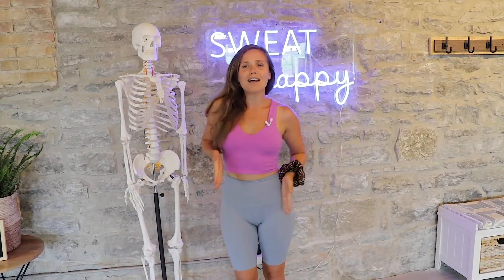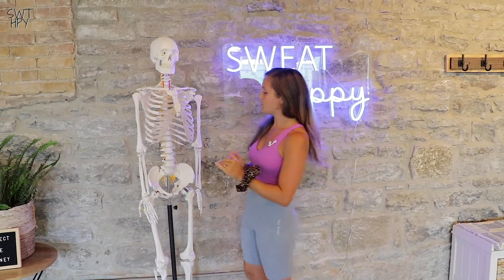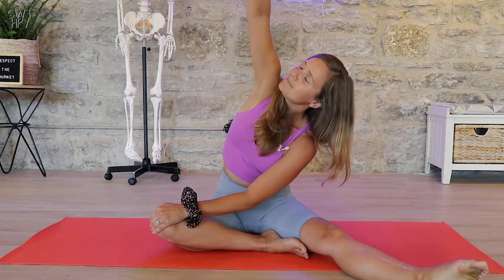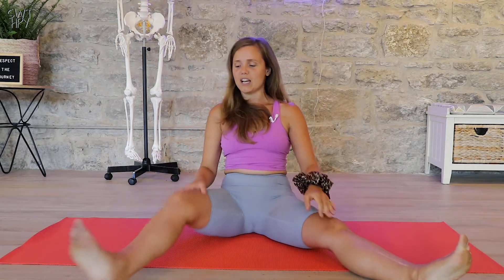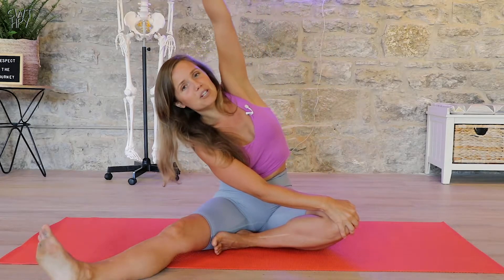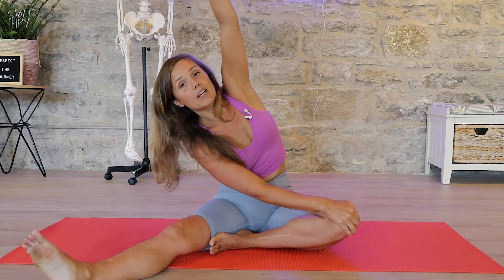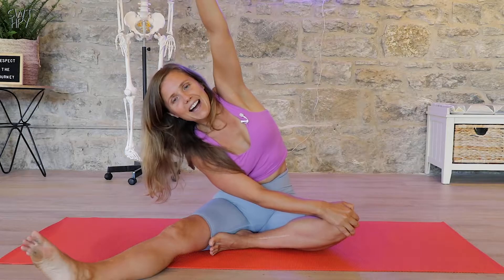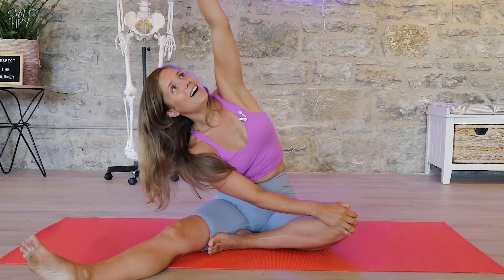The 3 Best Quadratus Lumborum Stretches - Beat Lower Back Pain ! Simple and Effective !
Hi friends! This week's Kinesiology segment is all about the Quadratus Lumborum. Dysfunction of the QL muscle can lead to lower back pain on one side. These are my 3 favourite stretches to get you out of pain fast! Enjoy.